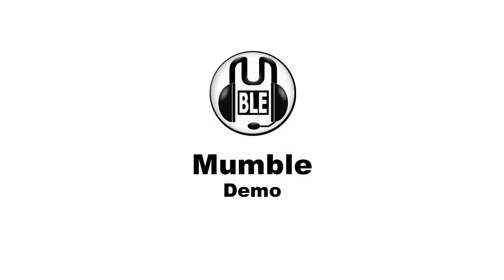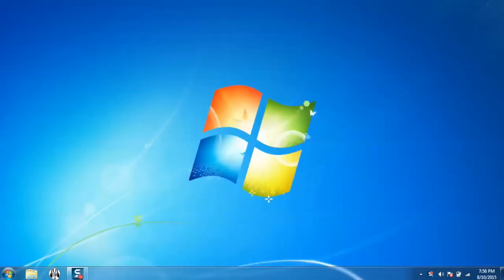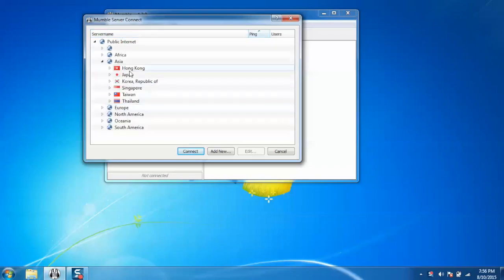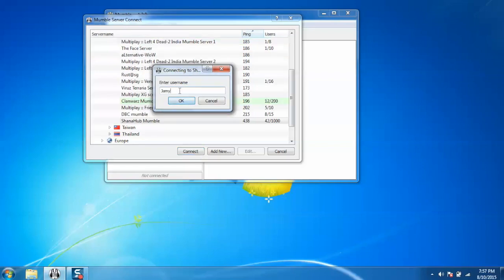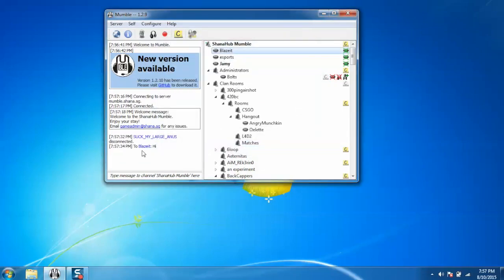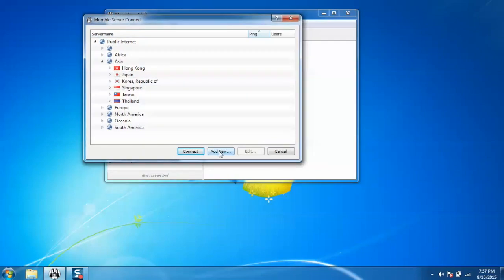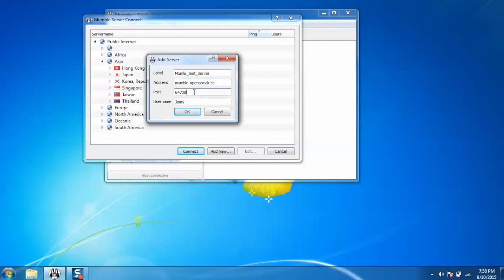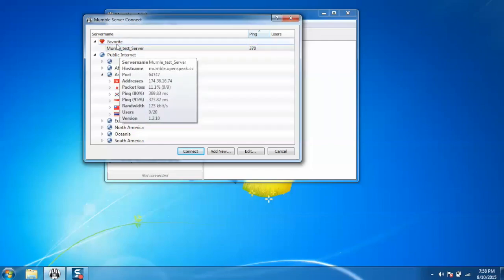How to Use Mumble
Learn how to use Mumble to connect to and configure Mumble's Murmur Server.

Mumble is an open source, low-latency, high quality voice chat software primarily intended for use while gaming. It includes game linking, so voice from other players comes from the direction of their characters, and has echo cancellation so the sound from your loudspeakers won't be audible to other players.